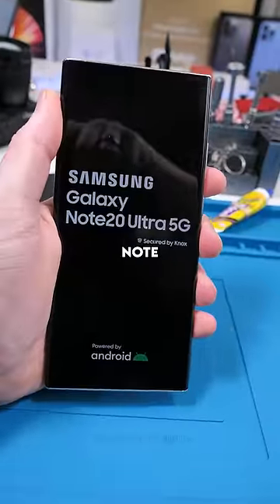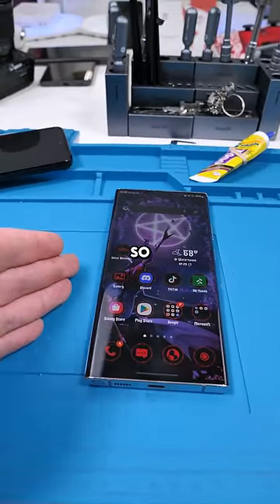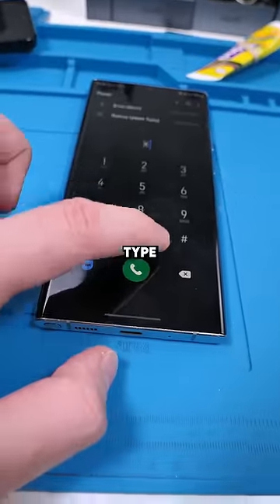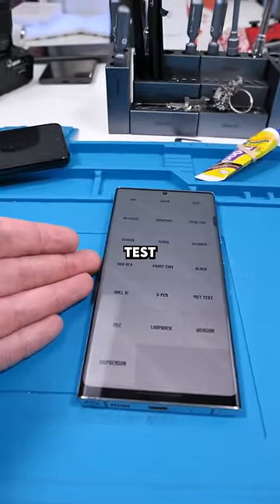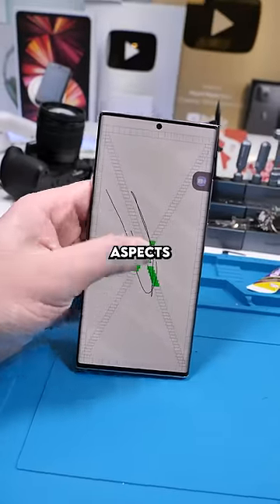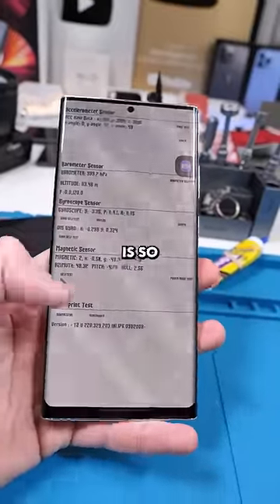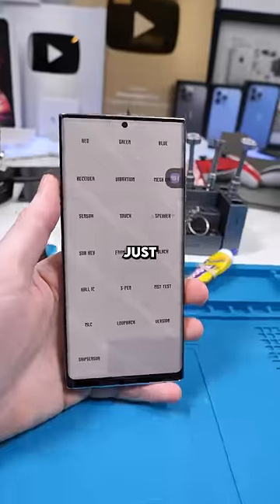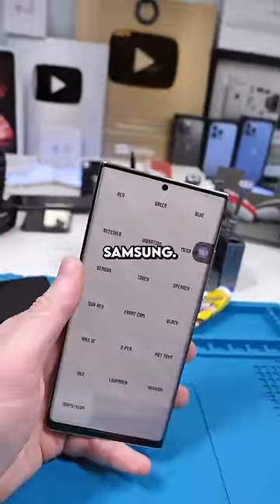Why Samsung Is the King Of Reparability ...